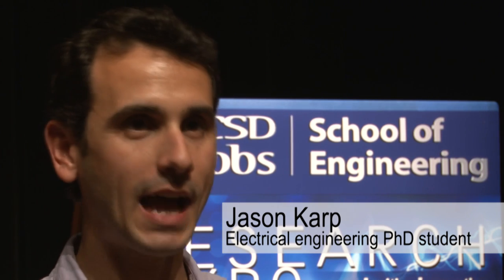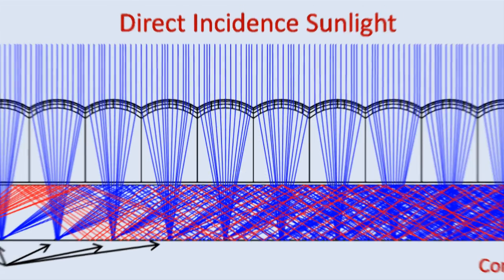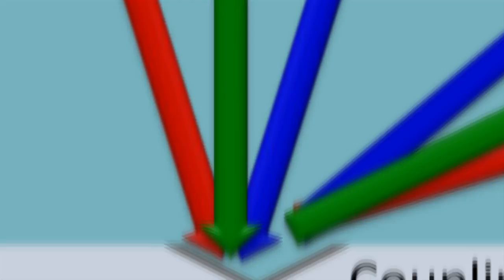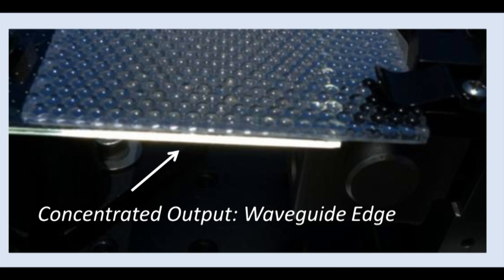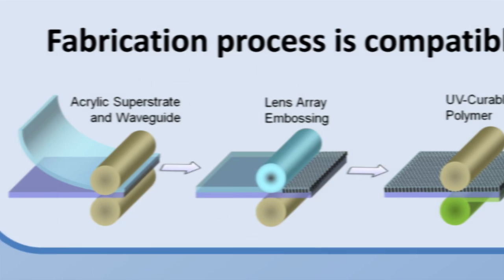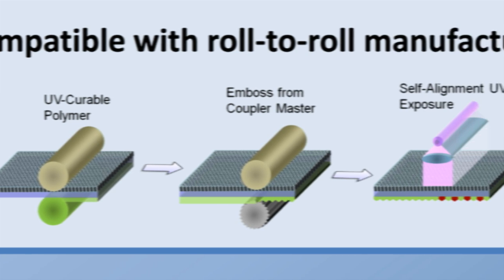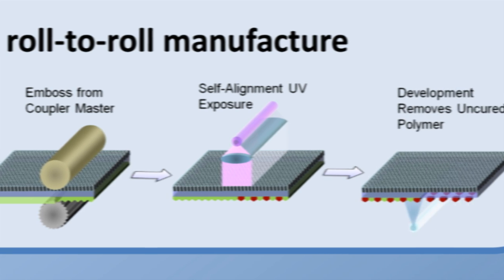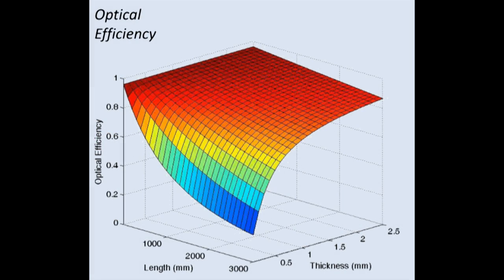New Solar Concentrator Design from UC San Diego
A new solar concentrator design from an electrical engineering PhD student at the University of California, San Diego could lead to solar concentrators that are less expensive and require fewer photovoltaic cells than existing solar concentrators.
The graduate student, Jason Karp and his colleagues presented the design in a paper in the January 2010 issue of the journal Optics Express On April 15, Karp and his solar concentrator won the 2010 Rudee Research Expo Outstanding Poster Award at the 29th Annual Research Expo at the UC San Diego Jacobs School of Engineering